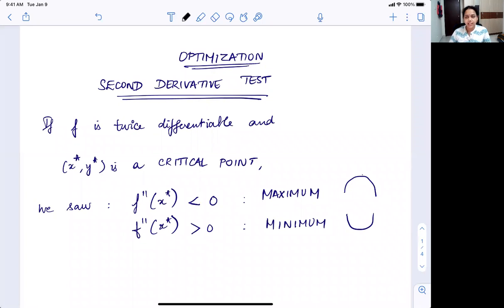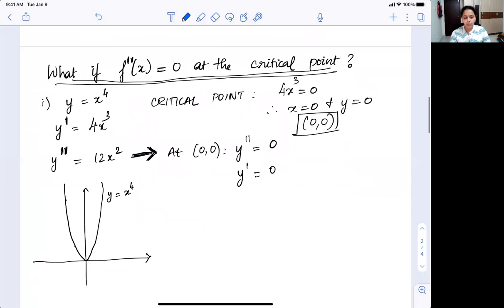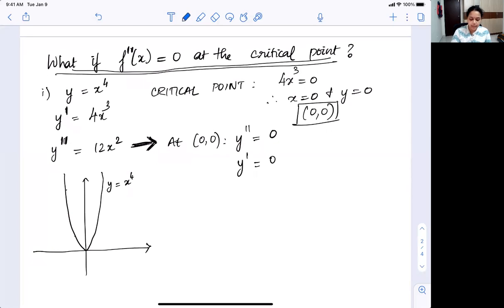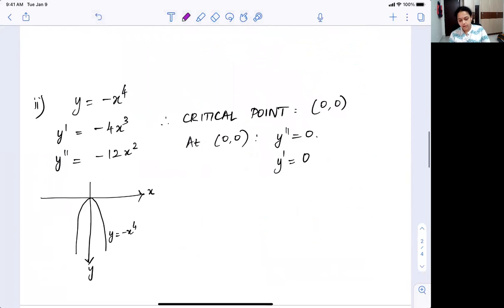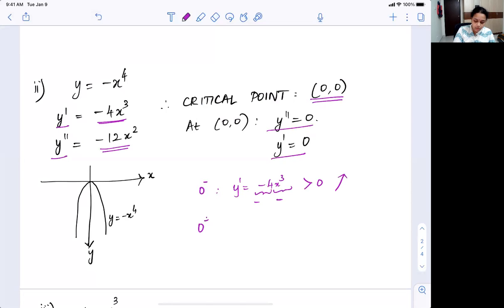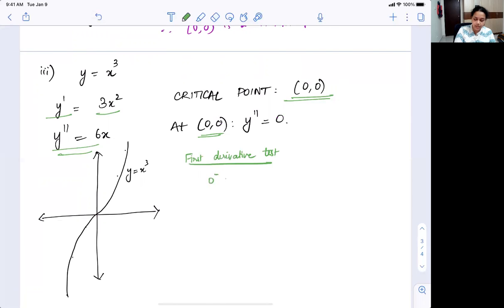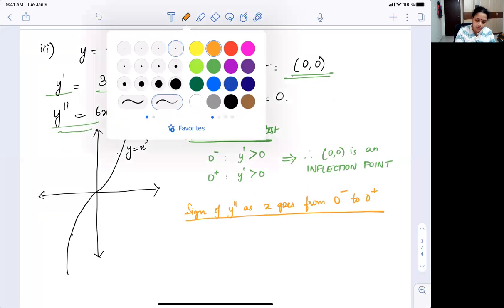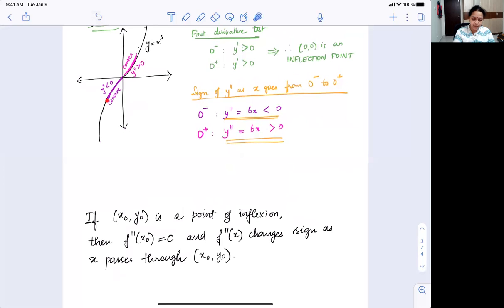Week 7 - Async 2 - When the second derivative is also zero